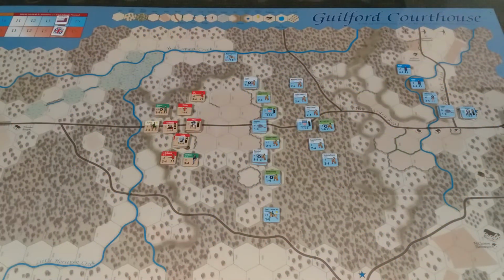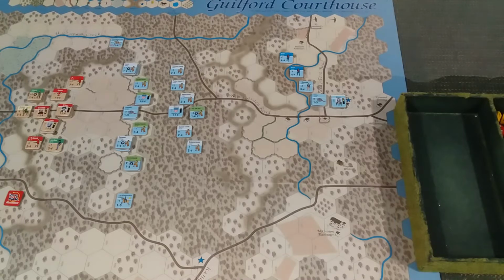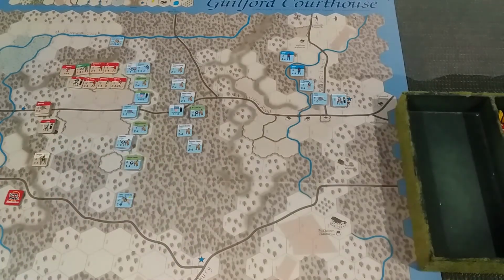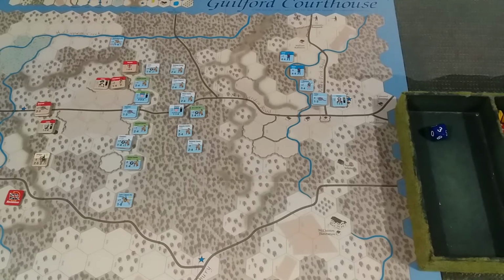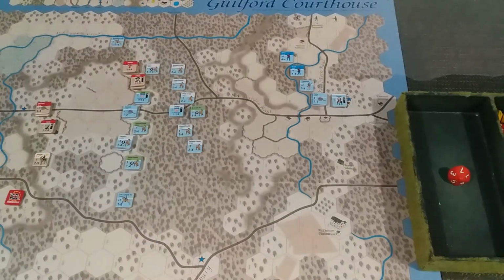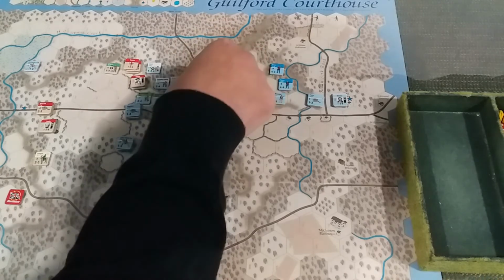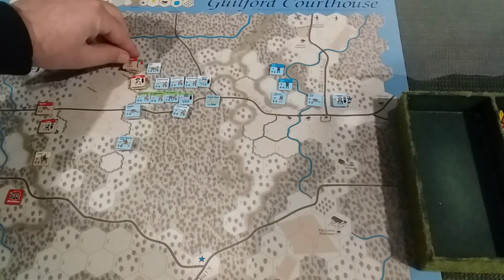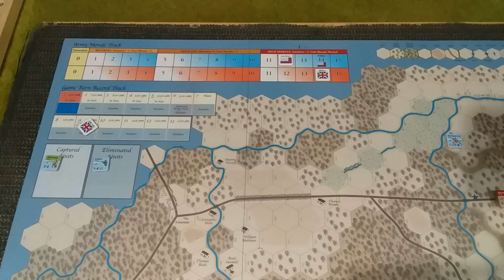Guilford Turn 1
Forgot to do US Def Arty, but caught it later and it didn't have any effect.